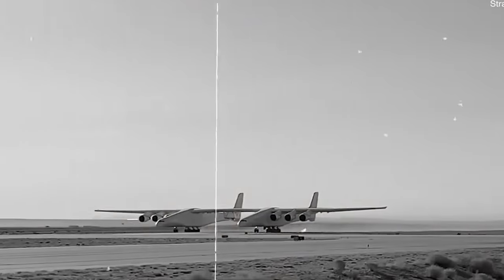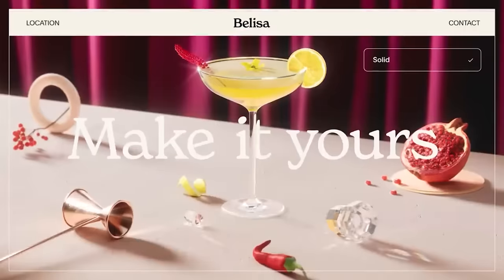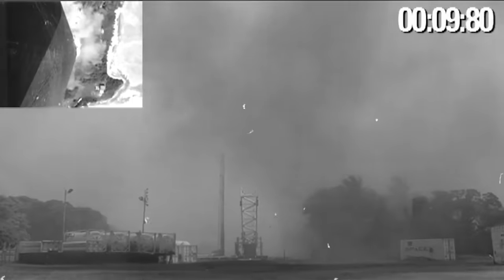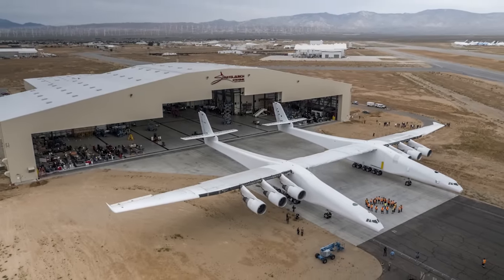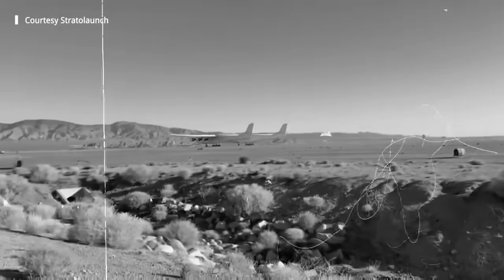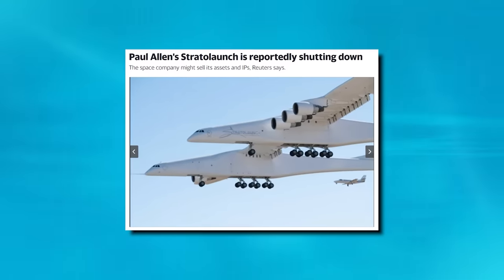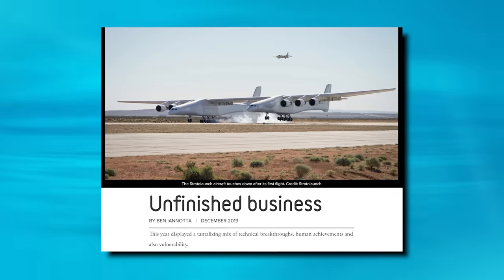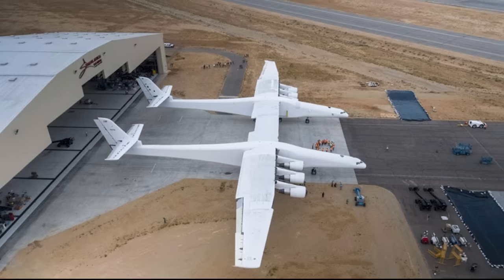The Stratolaunch Roc: The World’s Weirdest Airplane